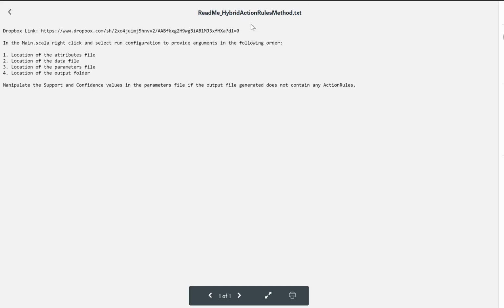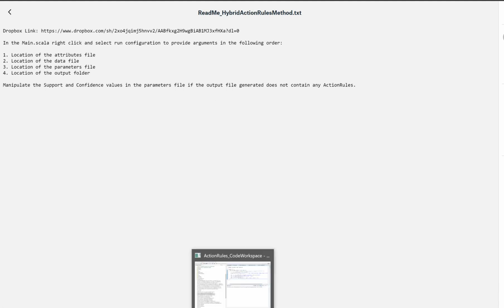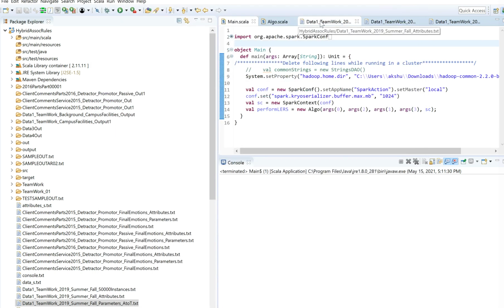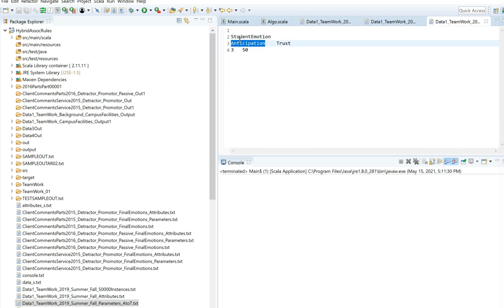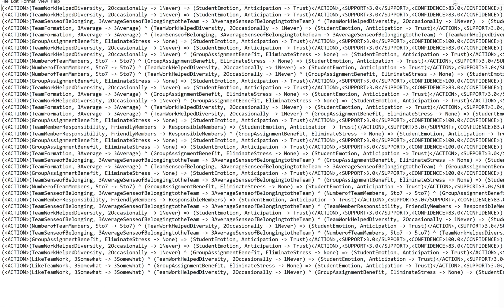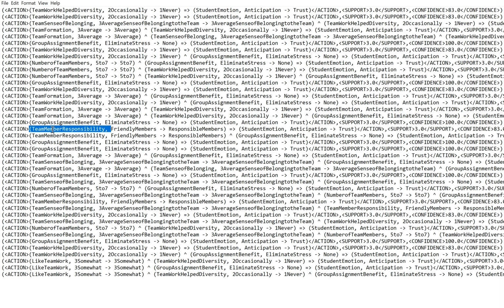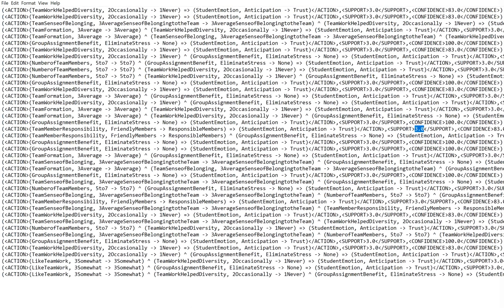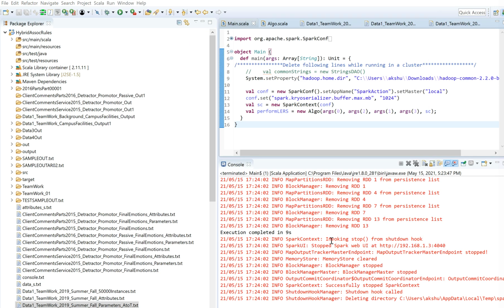Hybrid Action Rules Method - CODE DEMO